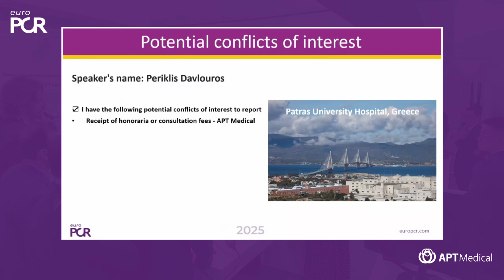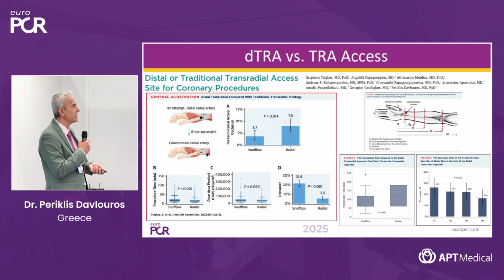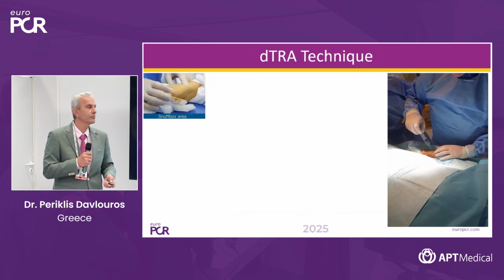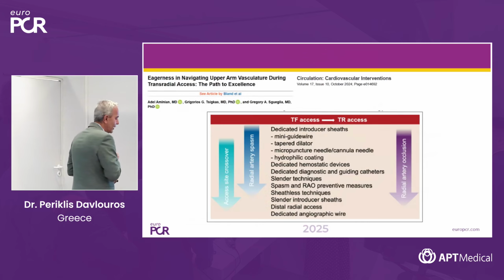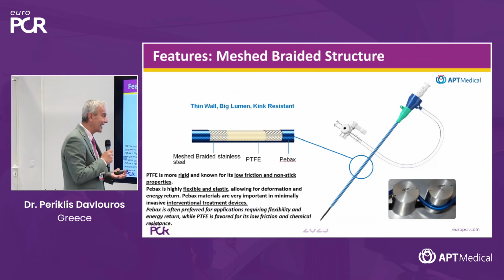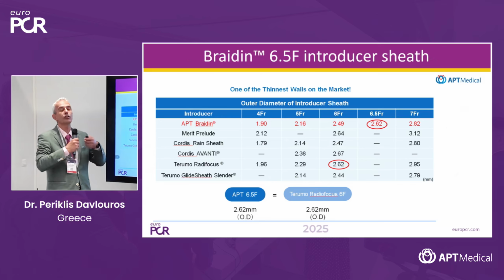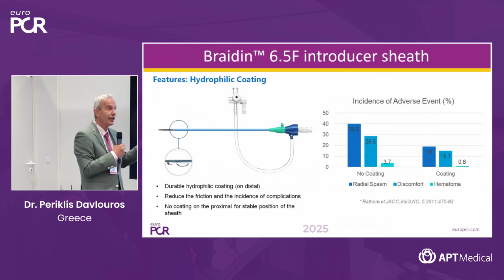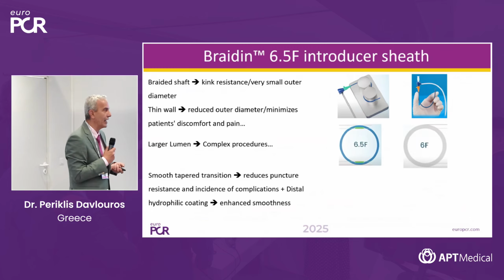Utilizing 6.5F Set for Coronary Bifurcation Lesions Through d-TRA - Dr. Periklis Davlouros | EuroPCR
As part of APT Medical’s Training Village workshops at EuroPCR2025, Dr. Periklis Davlouros (Greece) discusses the advantages of the Braidin™ introducer sheath in complex coronary interventions.

The Braidin™ thin-wall sheath features a metal mesh braided structure, enabling a smaller outer diameter compared to conventional introducer sheaths while maintaining excellent kink resistance, making it an ideal choice for dTRA access. Its unique 6.5F set facilitates complex bifurcation and CTO-PCI procedures, helping to minimize procedural complications.